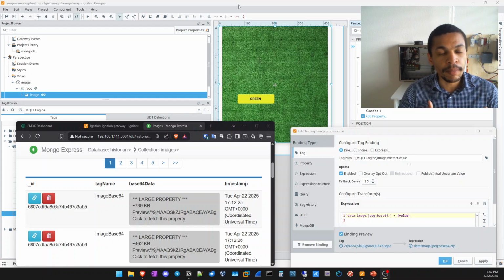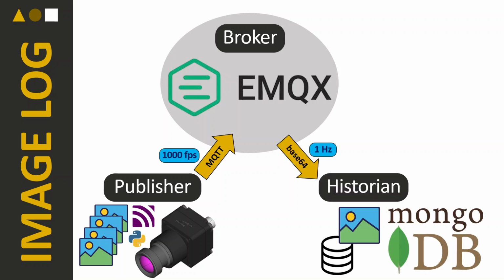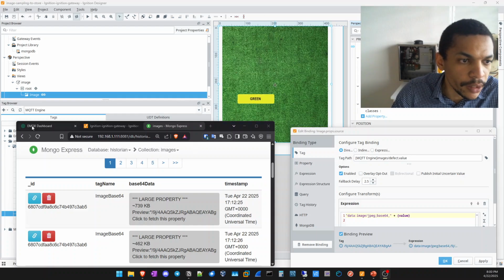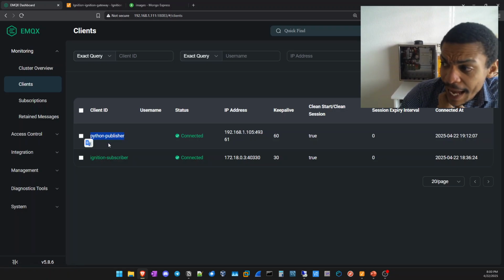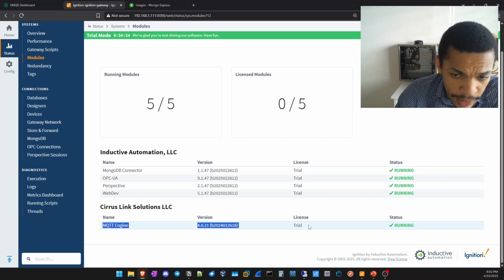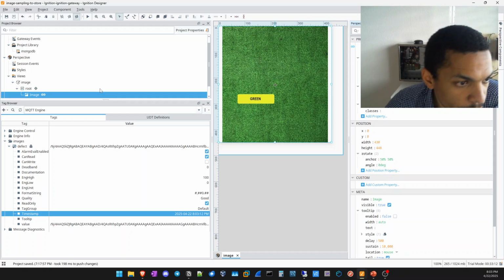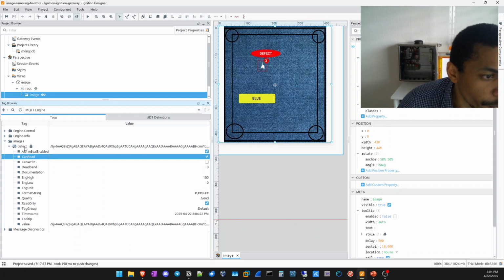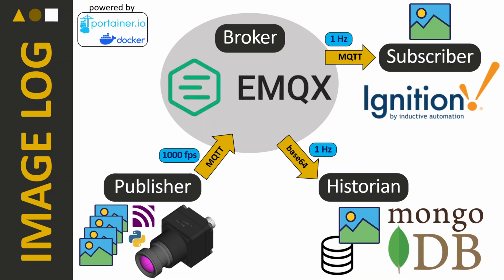MQTT Image Sampling : Historize as TimeSeries in Docker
🖼️ Storing Images from your Machine Vision system in 10 minutes. From the Edge via MQTT to your TimeSeries DataBase storage, powered by Docker Portainer.

Des experts prennent la parole 😉 L'industrie expliquée par ses propres acteurs : LIVE hebdomadaire ✅ Chaque mardi : discussion avec les pionniers qui innovent et modernisent l'industrie  🏭 Espace de rencontre et d'expertise partagée entre spécialistes des technos industrielles. Animée par un automaticien pour les automaticiens 👷‍♂️ Je t'invite chaque mardi soir 21h CET 📺 pour partager notre passion pour l'automatisation des machines et systèmes industriels !

Thème de ce LIVE : 💡  👇

0:00 Machine vision use case
00:42 Architecture demo
03:14 Broker EMQX
04:17 Publisher mqtt images on python
04:43 Subscriber ignition
07:50 Historian mongoDB
09:04 Github repo

🔴 N'hésite pas à donner de la force en t'abonnant 💪